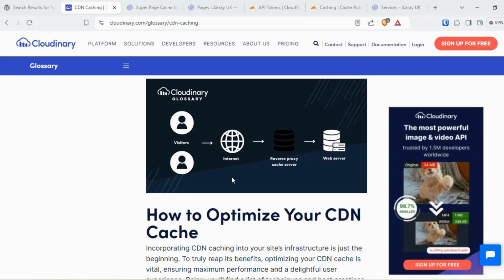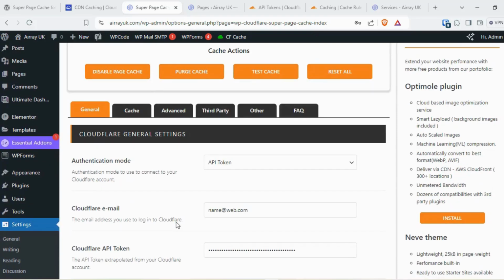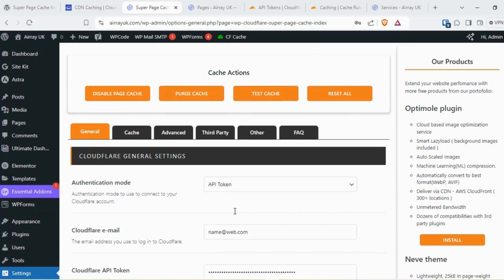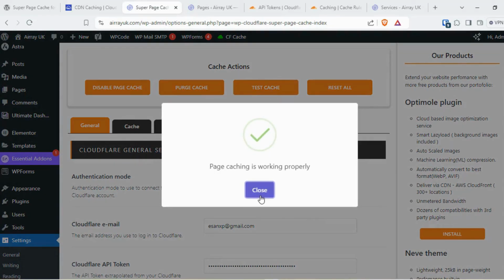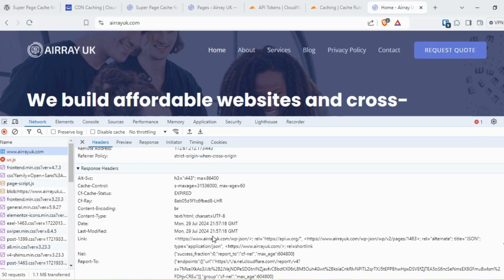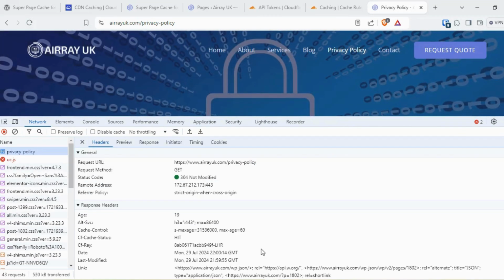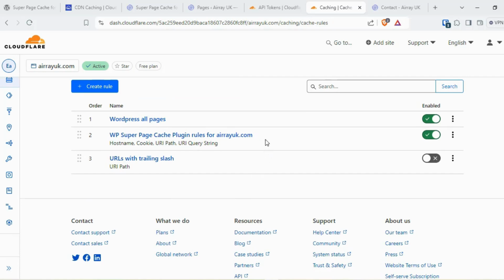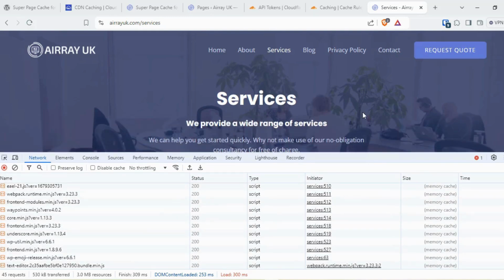Best Wordpress Cache Plugin FREE in 2024 | CDN Cloudflare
Wordpress Cache Plugin that works with Cloudflare CDN for the best performance.